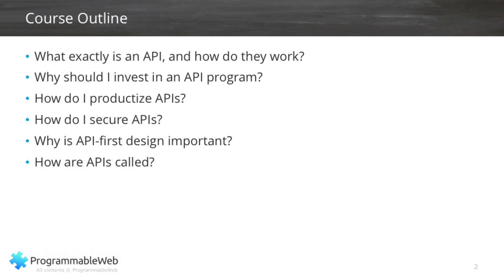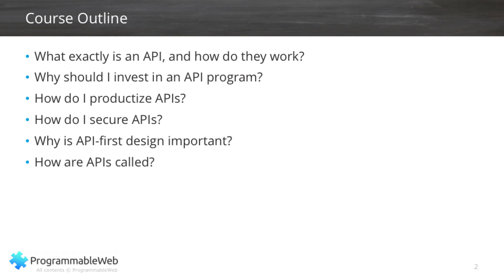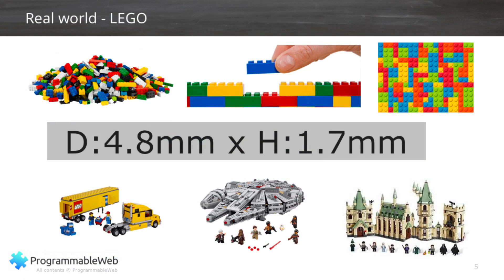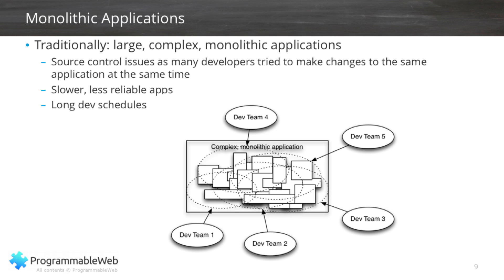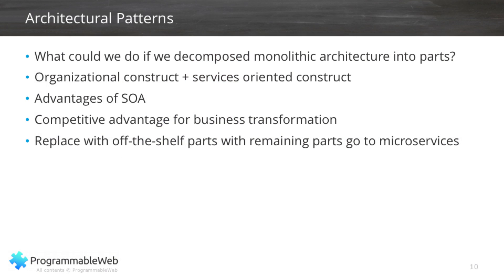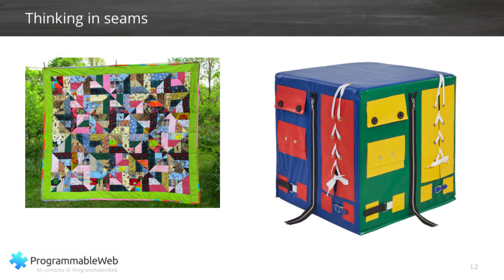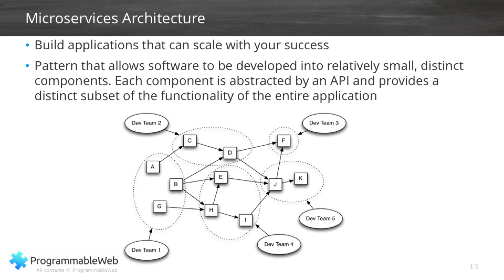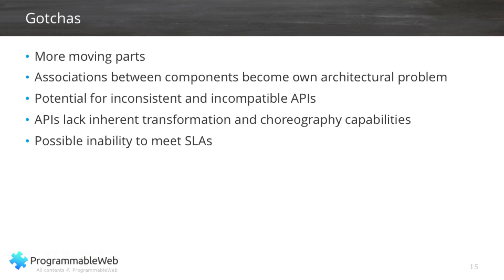APIs 101: How APIs Drive Organizational Culture. Part 4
- The fourth part of our API 101 video series is all about how APIs drive organizational culture in your business. Today, most business infrastructures are highly intertwined, a patchwork quilt of things, where you don’t know where one thing starts and another ends.  This creates a very difficult infrastructure maintenance issue.